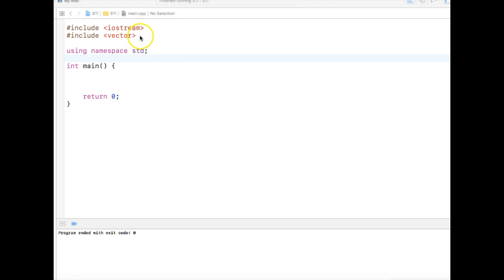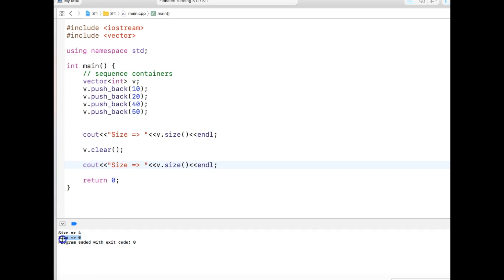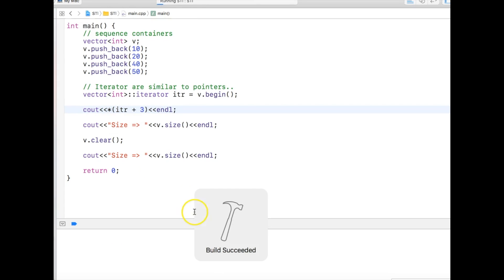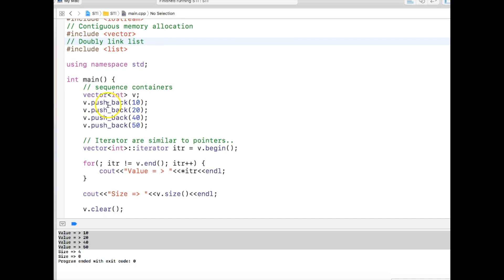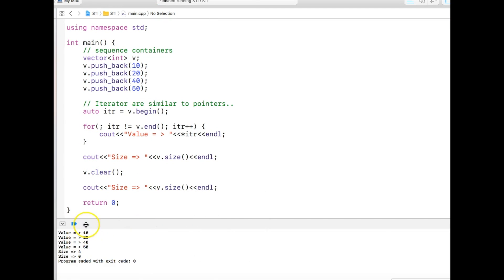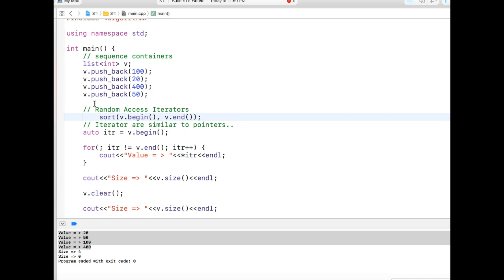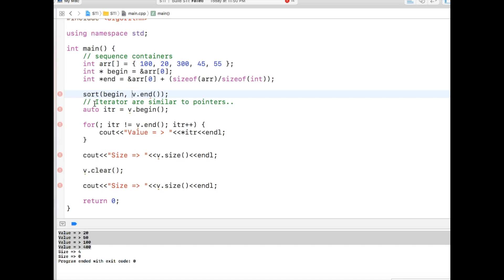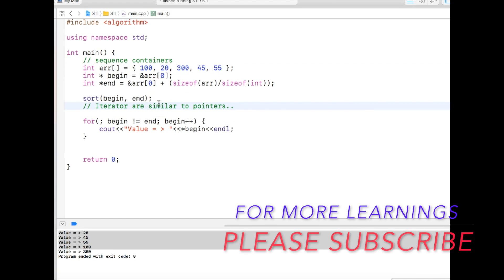C++ STL (Standard Template Library) Part - 2 : The Vector, List and Algorithms of STL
This is the part - 2  of the C++ STL ( Standard Template Library ) video series

In this video, I've explained the idea of containers in C++ STL and types of containers  i.e Sequence and Associative Containers.

In this video, I've explained two of the most widely used and different type of sequence container called stl vector and stl list.  Vector allocates contiguous memory while the list is a doubly link list.

This video also details algorithms which use iterators for extracting data from different type of sequence containers and how type of container impacts its usage.